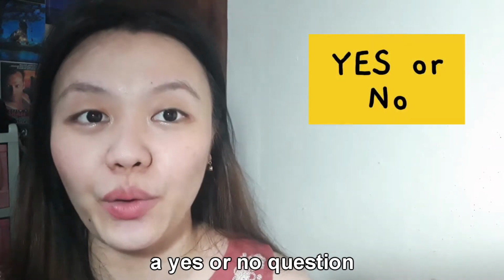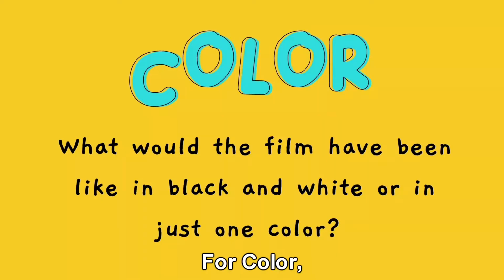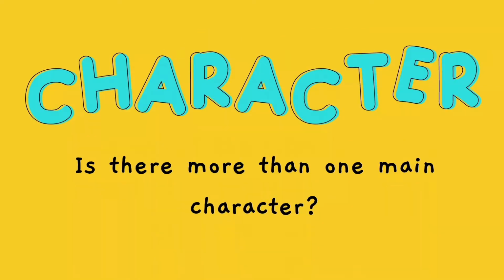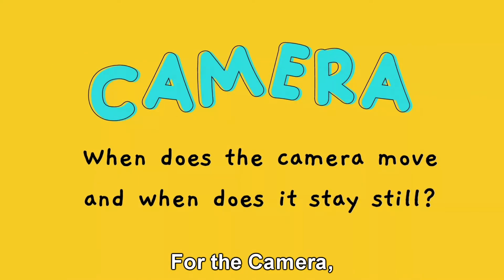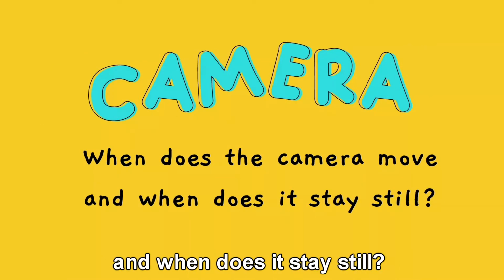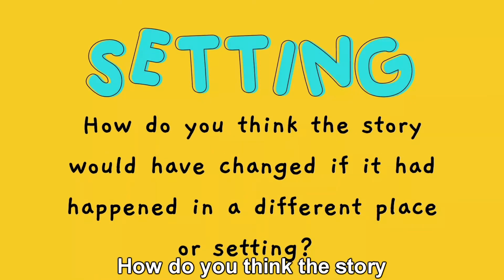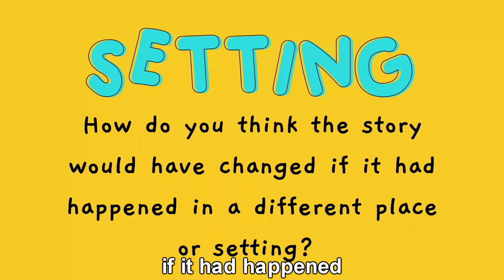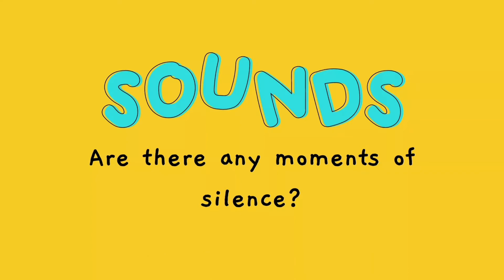DE GUZMAN, ANA MARIE | 3Cs & 3Ss